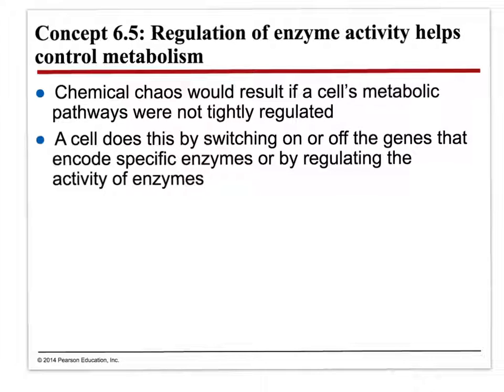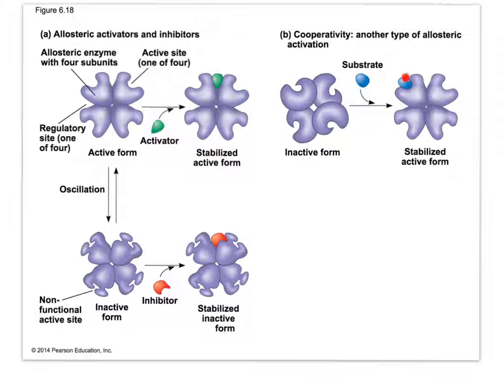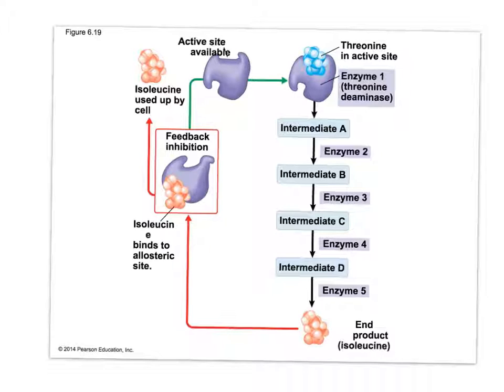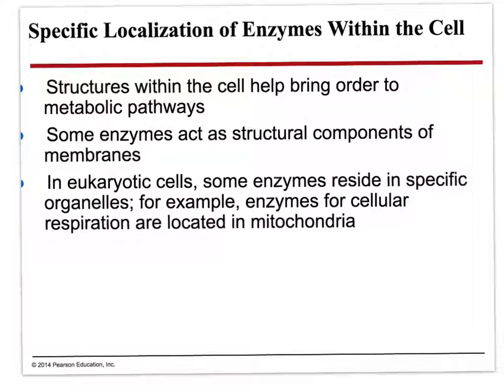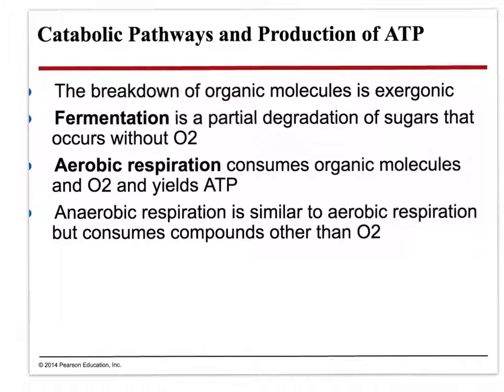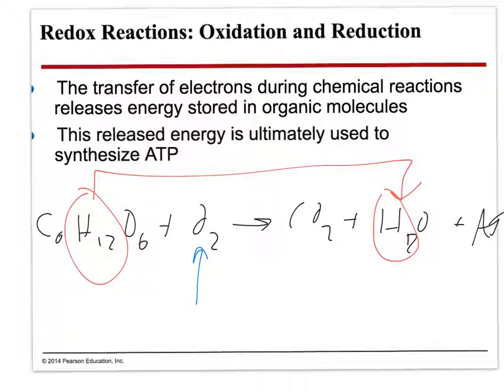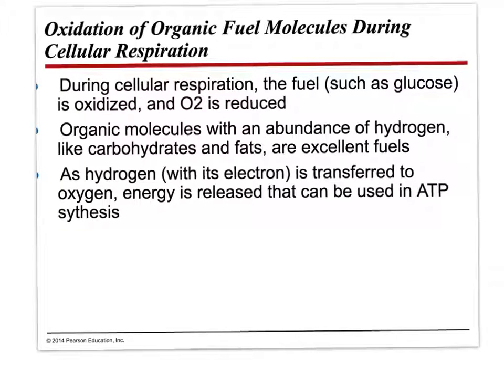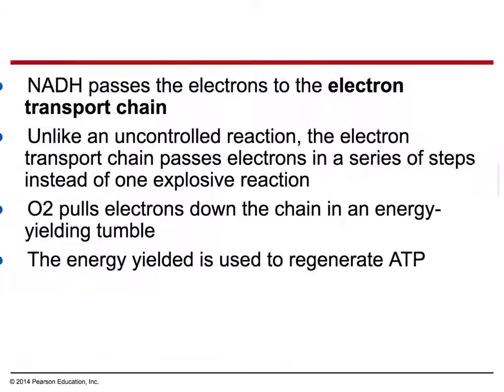lecture 10-31-16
Description